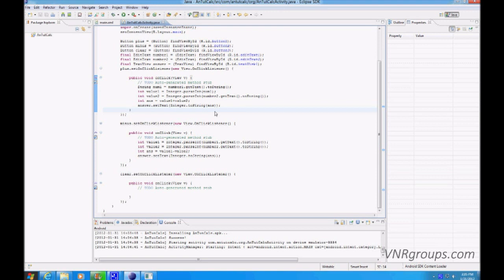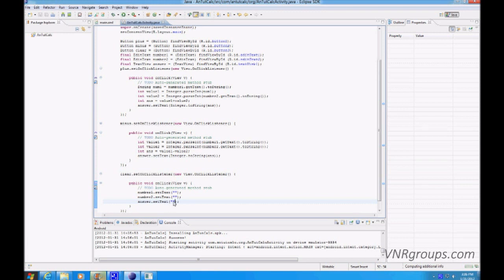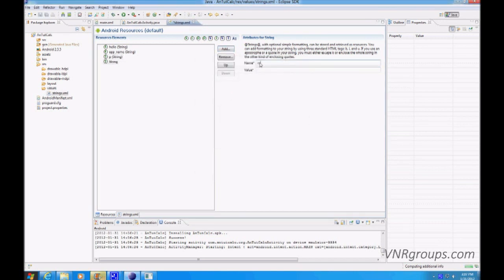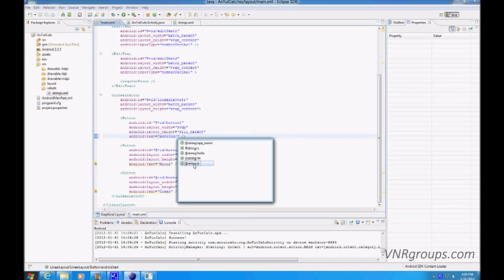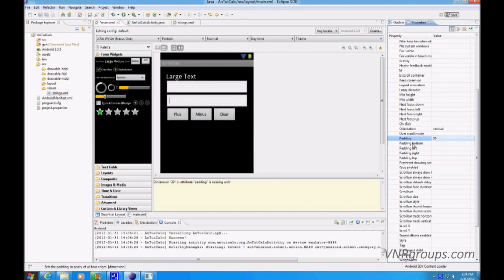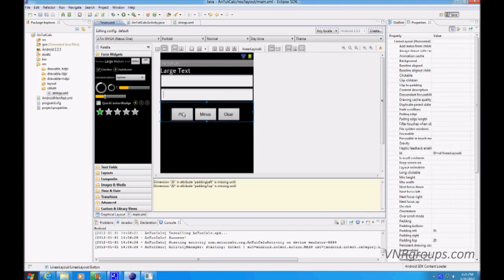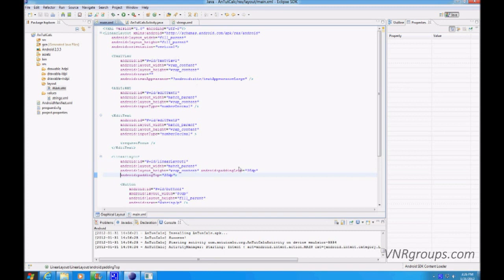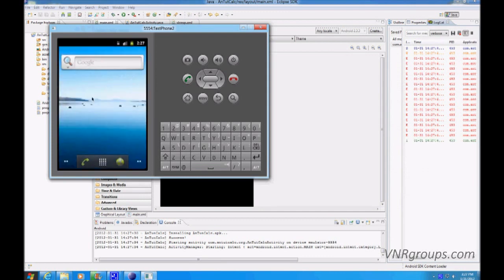Android Tutorial For Beginners - 5 - Application Development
In this tutorial you will see Finishing the app and minor tweaks.